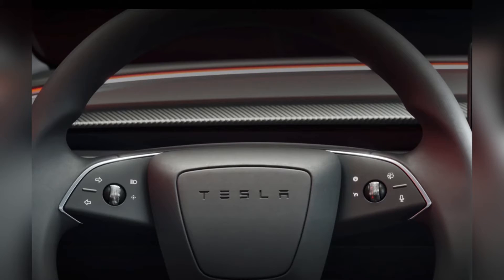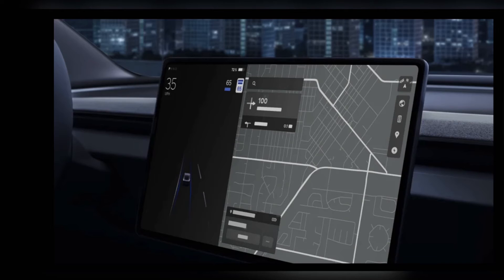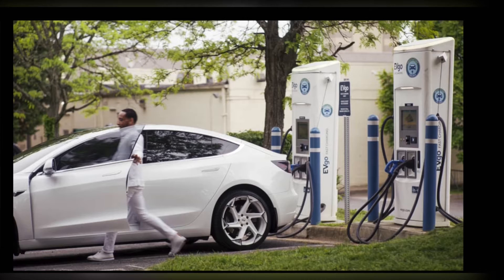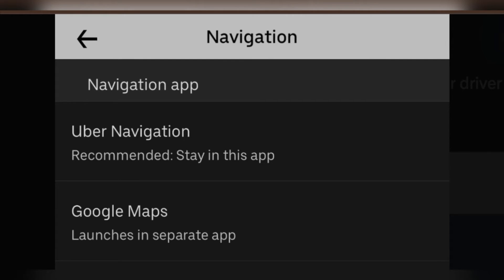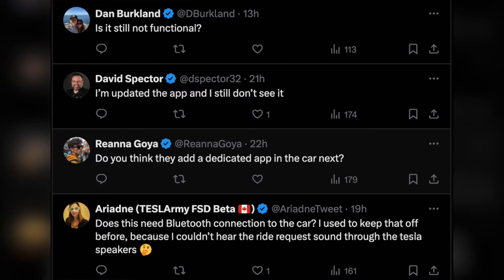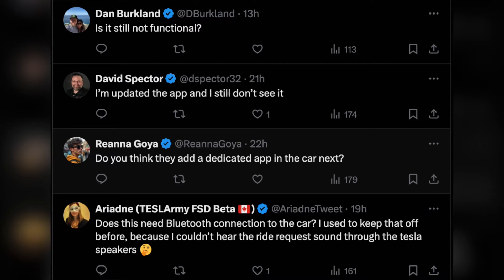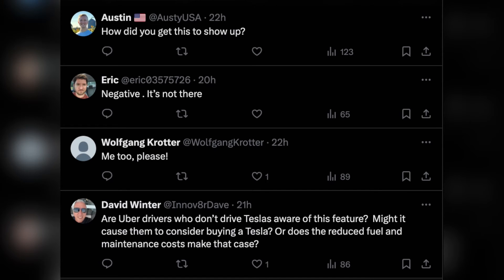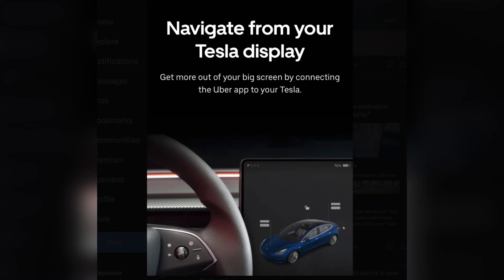Tesla Navigation in Uber Driver App Screen, iOS, Android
Tesla Navigation in Uber Driver App Screen, iOS, Android: hello, here, you’re watching screenshot of Tesla navigation on Uber Driver app. finally tesla navigation starts showing up in the uber driver app on ios. If you have not received this update, then you should update your application. Tesla Navigation in Uber Driver App Screen, iOS, Android.